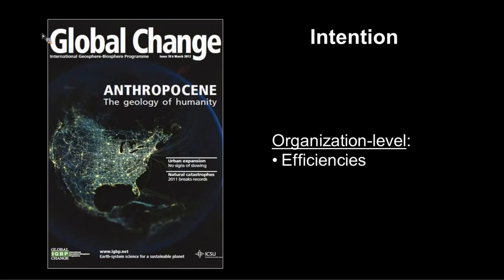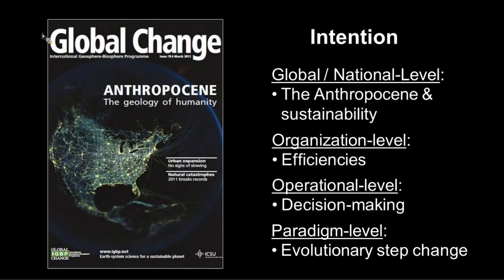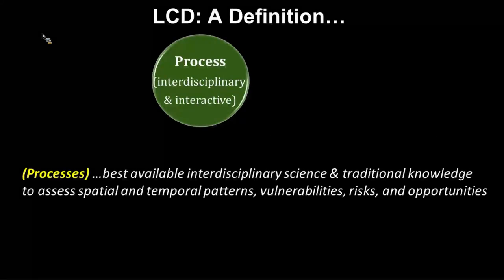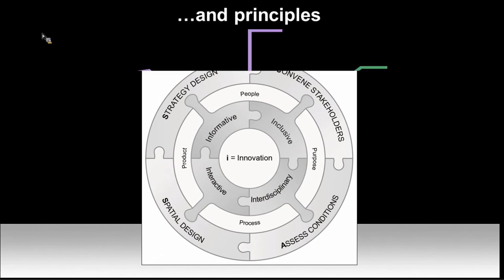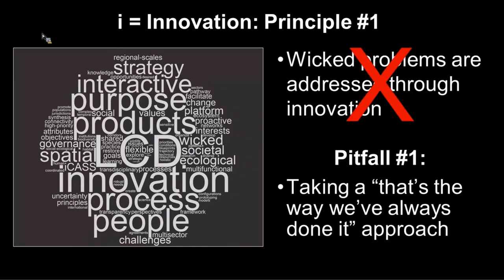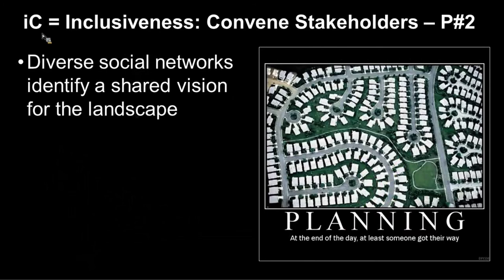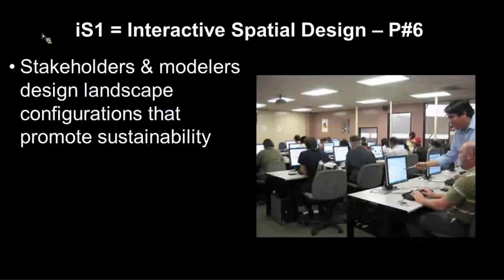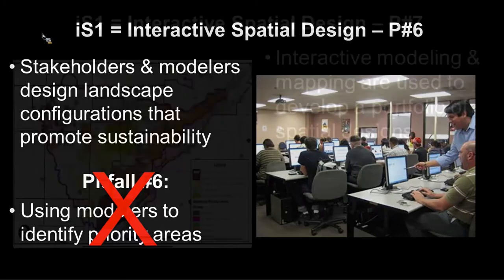LCD Webinar: Nine tips for how to make a truly terrible landscape conservation design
Presenter:
Rob Campellone, Landscape Conservation Design Policy Advisor, U.S. Fish and Wildlife Service

If you want to avoid some of the pitfalls associated with landscape conservation design (LCD) this webinar is for you! Learning how not to design resilient and sustainable landscapes is as important as learning how to design them. In this webinar, Rob will discuss why it’s important to institutionalize LCD, and will share the results of recent research to highlight 9 tips for what to avoid when conducting LCD (e.g., taking a “go-it-alone” approach; relying on “siloized” science; and neglecting to consider plausible futures, set priorities, or identify coordinated strategies).

About the Presenter:
Rob Campellone is the Landscape Conservation Design Policy Advisor for the U.S. Fish and Wildlife Service’s National Wildlife Refuge System. He has two degrees from the State University of New York College of Environmental Science and Forestry located in Syracuse, NY: a B.S. in Environmental Studies with a concentration in human population dynamics and sustainability, and a M.S. in Natural Resources Management with a concentration in planning. He has 20 years of experience in natural resources planning and has worked for a diversity of organizations and agencies prior to joining the FWS including Venezuela’s Ministry of the Environment, The Nature Conservancy, the U.S. Forest Service, and the National Park Service.